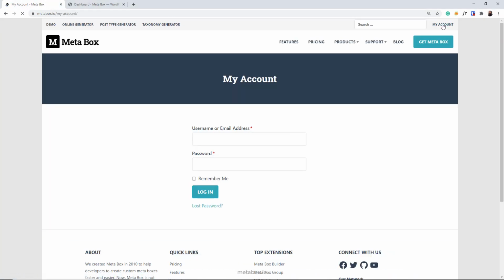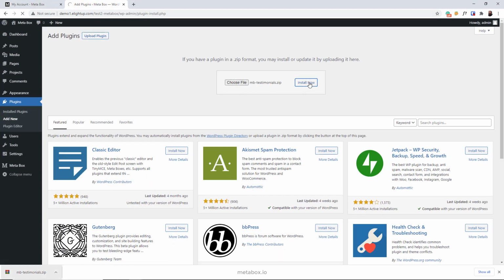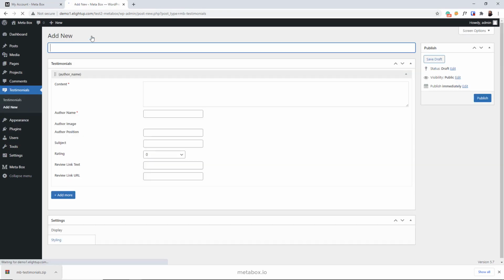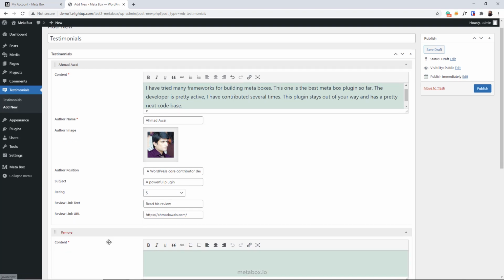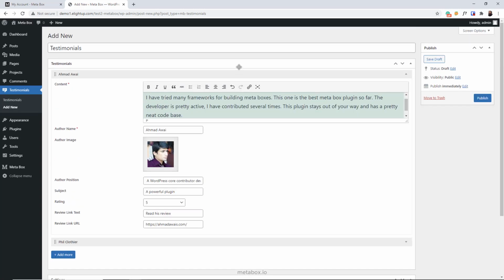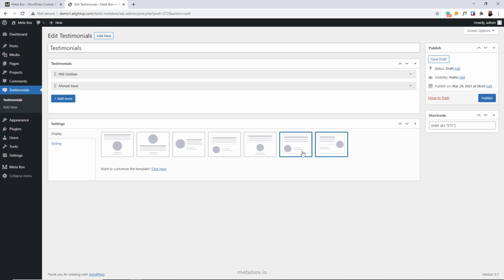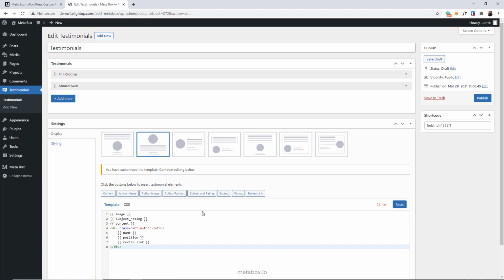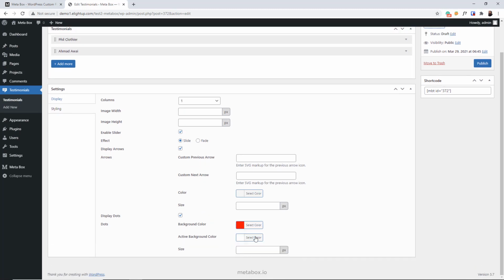Add Testimonials to WordPress with Meta Box | Meta Box Tutorial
A tutorial to use the MB Testimonials solution of Meta Box to effortlessly and quickly add testimonials / reviews on your WordPress site.